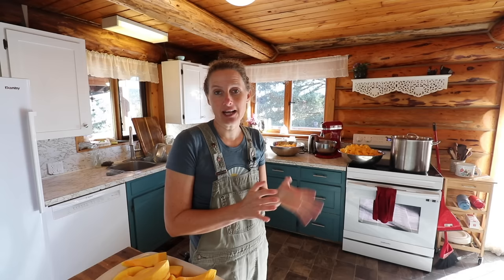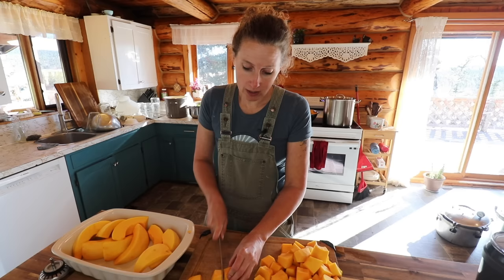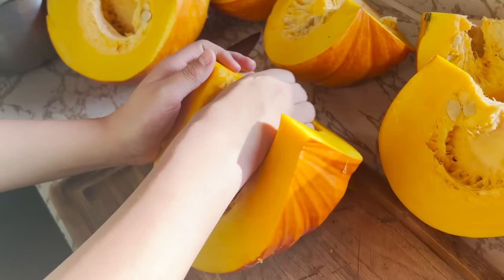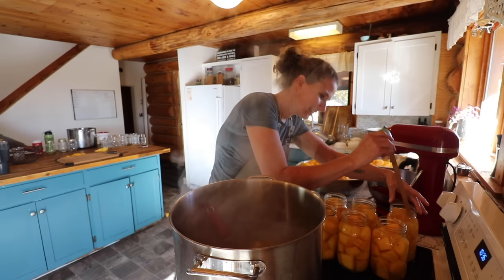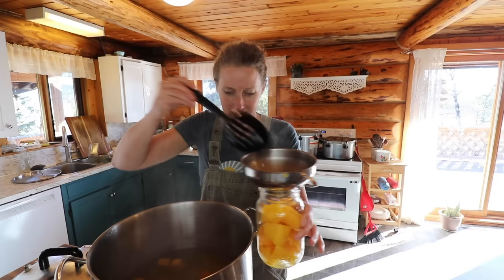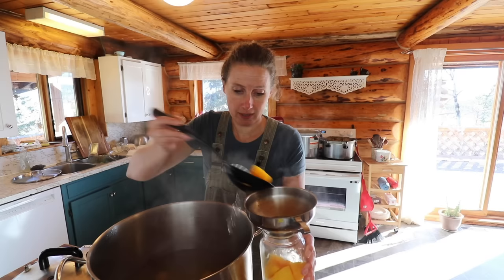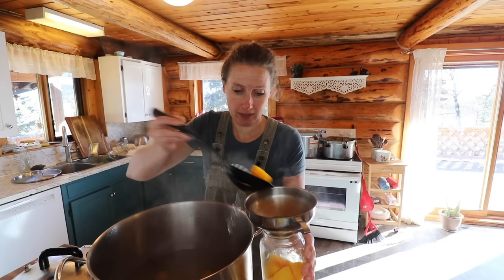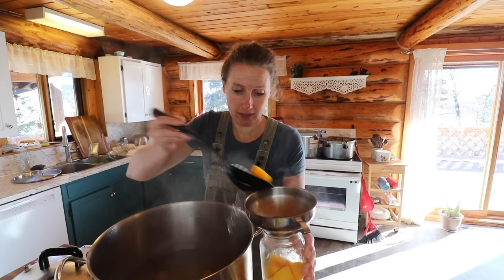The BEST EVER Beef Stew | Canning Squash, Pumpkin Butter, Cowboy Candy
I'm nearing the end of the canning season here on our ranch, but there's still a few things to get into jars. Today, I canned up a bunch of squash, made some cowboy candy and some delicious pumpkin butter. I also made up a batch of beef stew for dinner, which was absolutely delicious. I hope you enjoy coming along with me.

BC
V2G 2V3